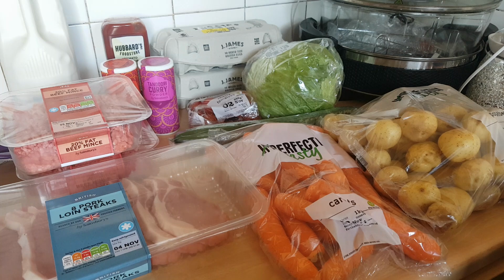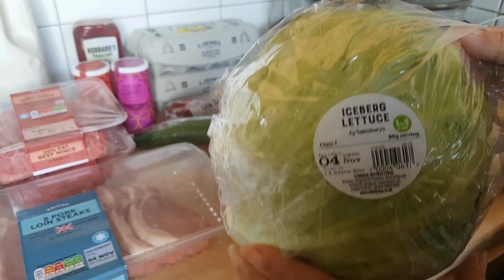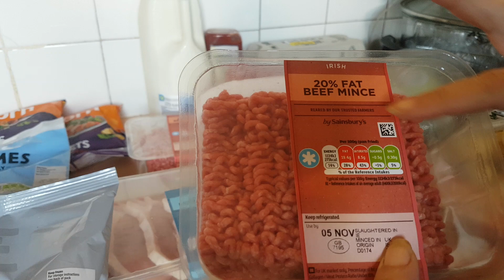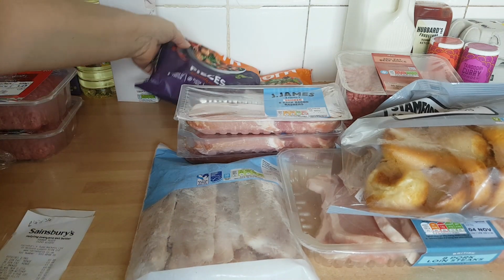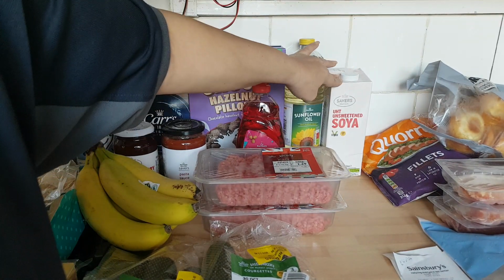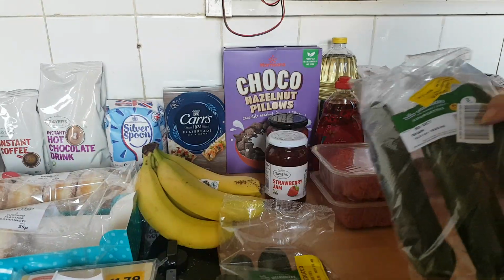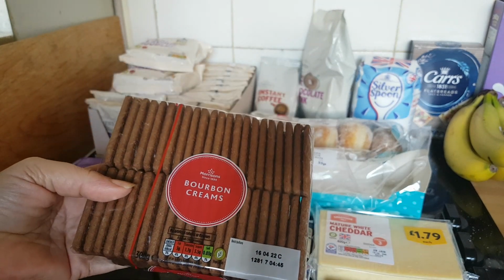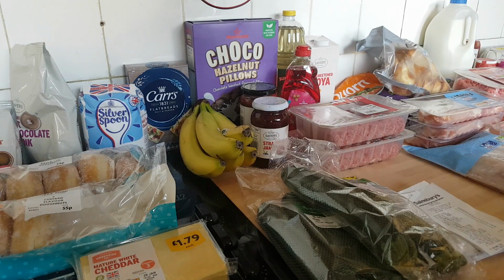Sainsburys and Morrisons Shopping Haul 30th October 2021 Only Spent £43.34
only a small haul {for me anyway} hardly any snacks this week which is maybe why it was cheaper  this week